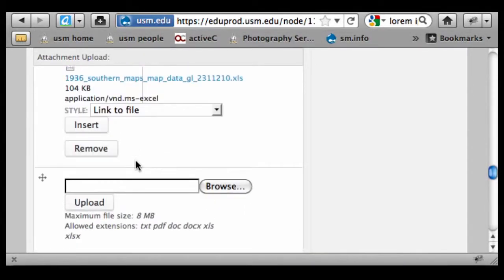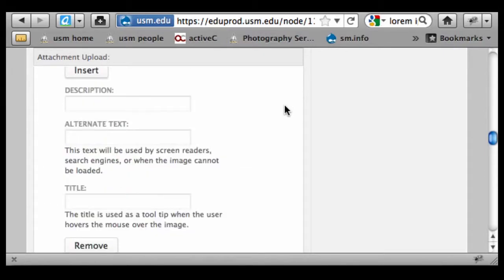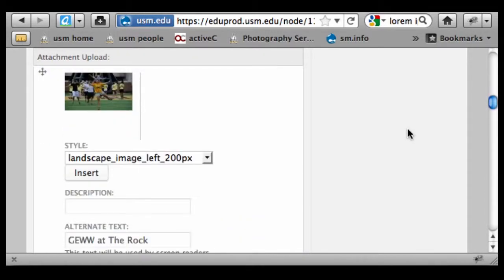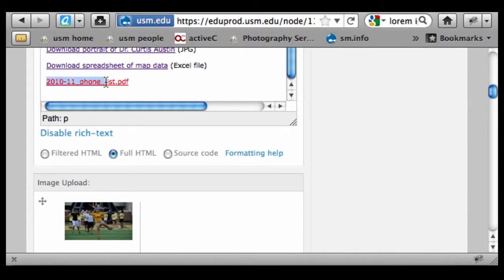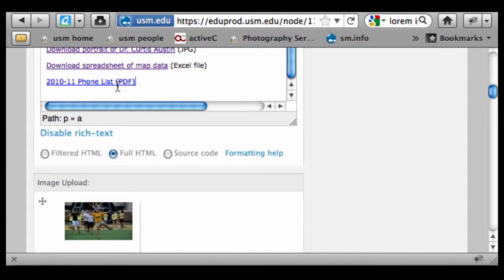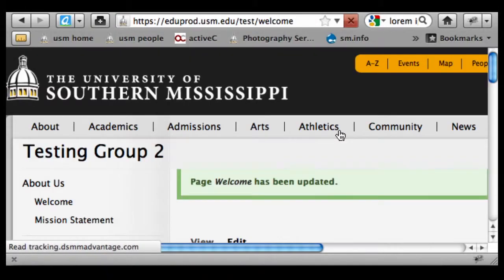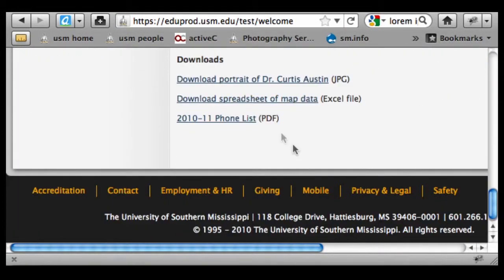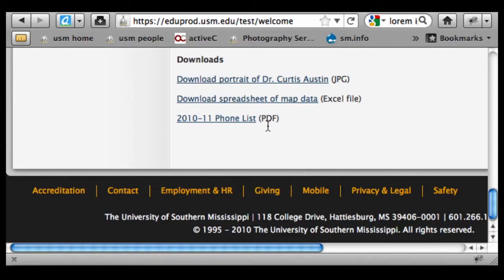Video 14 - Page (File Attachments & Accessibility)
A recap of file attachments and accessibility issues related to using attached files instead of text in pages. Accessibility can be an issue both from a disability standpoint (sight-impaired users) as well as from a software standpoint (users who don't own a copy of Microsoft Office).

The Office of Disability Accommodations is working on training materials for making Word/PDF files accessible. But using PDFs is recommended from a software-accessibility standpoint.